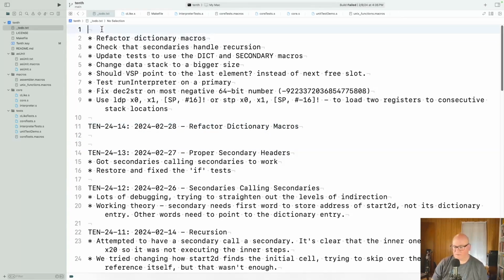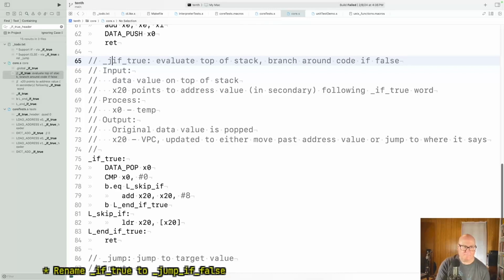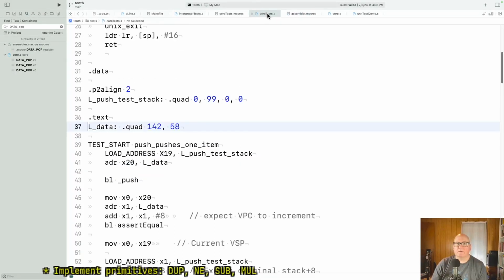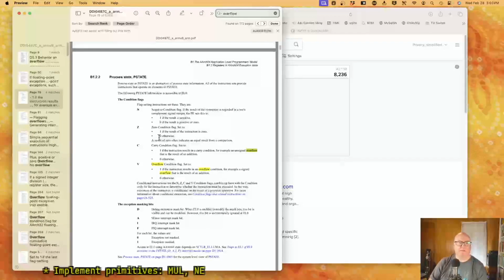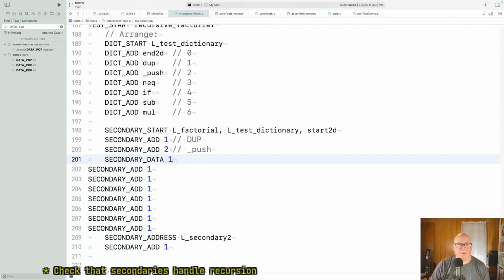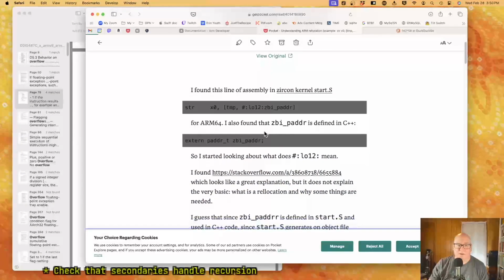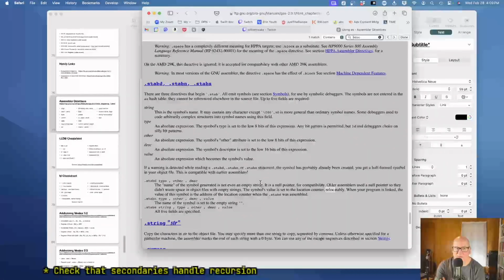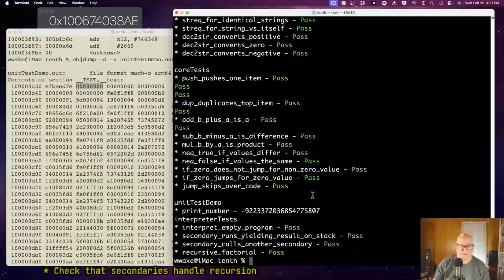TEN 24 14: Refactor Dictionary Macros, and Recursion - Tenth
* Simplify dictionary macros
* Rename _if_true to _jump_if_false
* Implement primitives: DUP, SUB, MUL, NEQ
* Check that secondaries handle recursion  - yay! inner interpreter is done